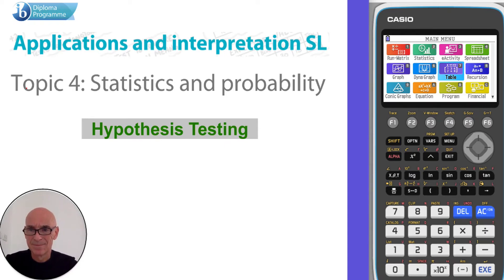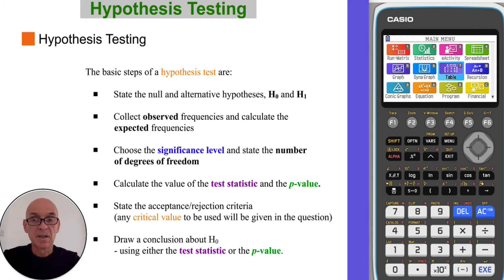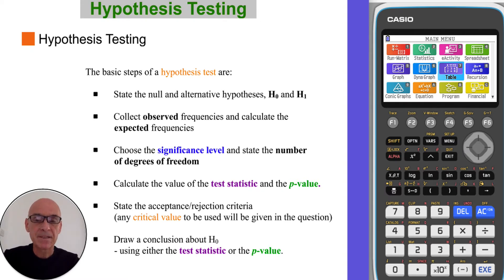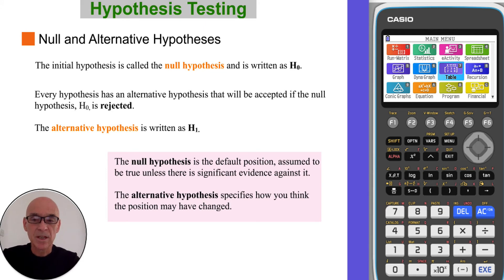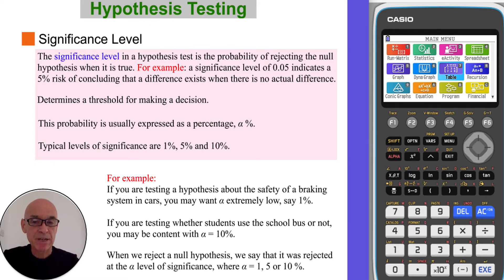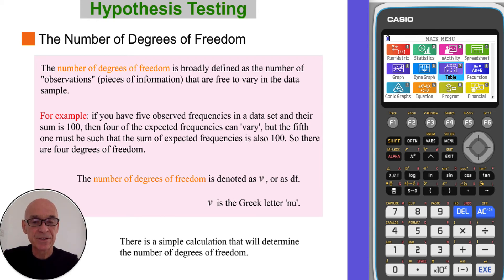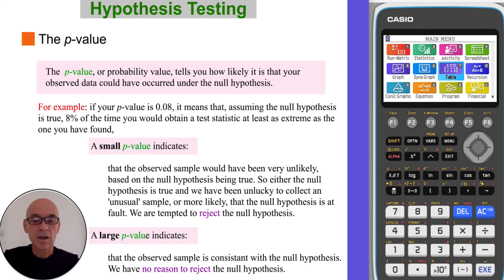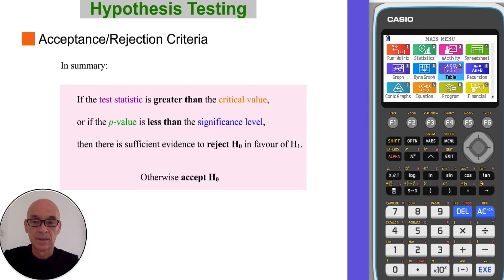Hypothesis Testing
Covers the basics of Hypothesis Testing, as outlined in the International Baccalaureate Standard Level Applications and Interpretation Diploma Program. Includes the use of the Graphical Display Calculator (GDC).